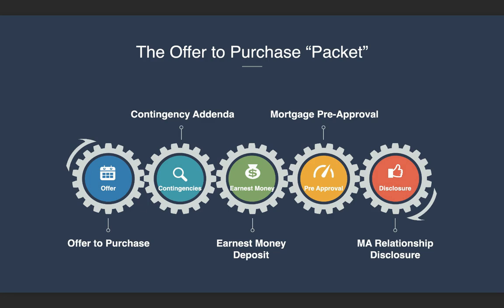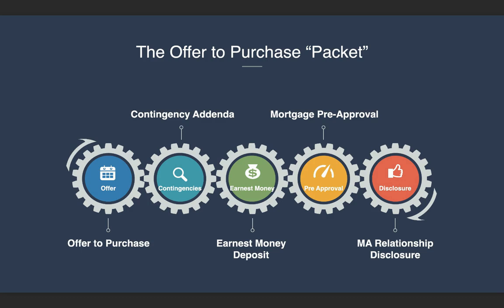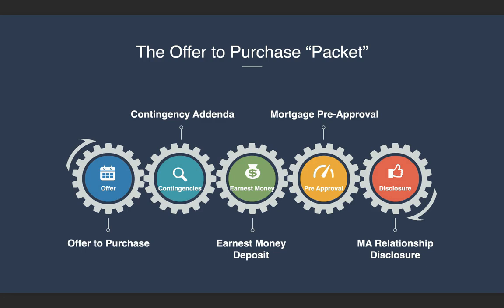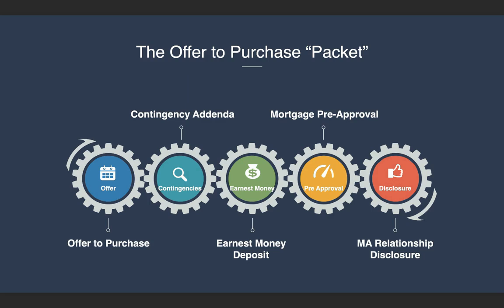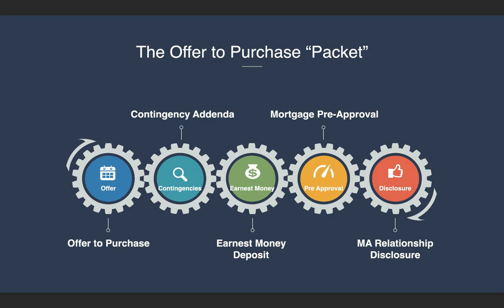3. Offer to Purchase Packet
Offer to Purchase "Packet"

You want a full and comprehensive Offer to Purchase, you don't want to leave anything out.

The components of the offer set the stage and orient you toward the various points on which you can negotiate with a buyer.

Here are the five (5) parts to a full Offer to Purchase:

1. Offer to Purchase Real Estate
2. Contingency Addendum, Condominium Documents Addendum, Septic Addendum
3. Copy of a $1,000 earnest money deposit check
4. Mortgage pre-approval letter
5. Massachusetts Mandatory Licensee Consumer Relationship Disclosure